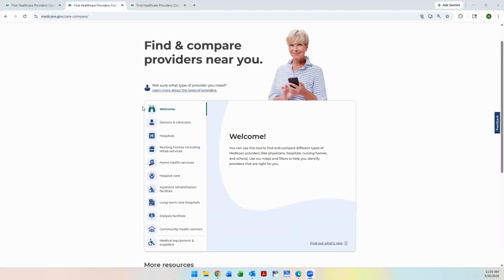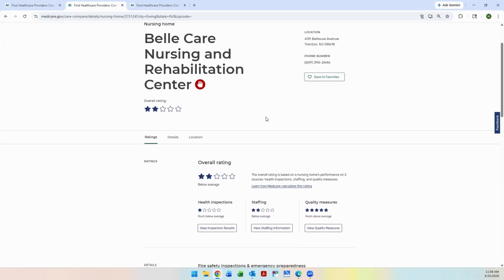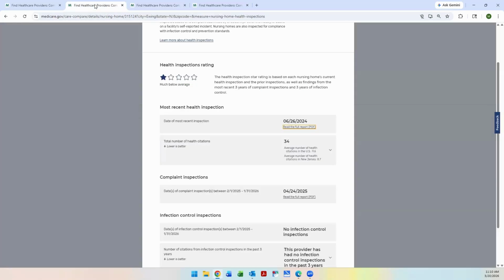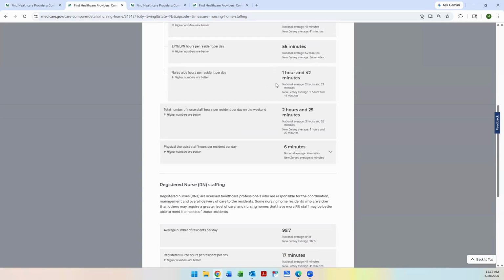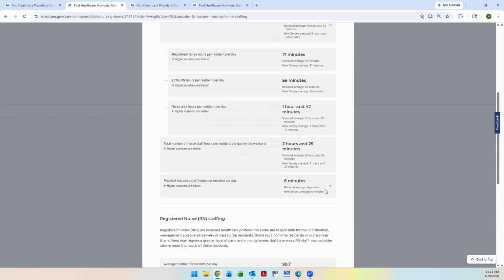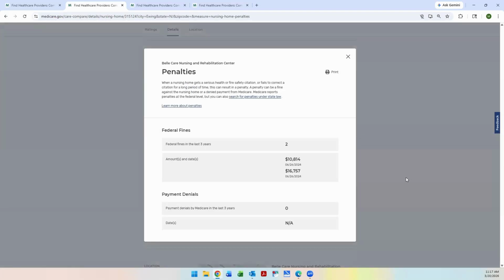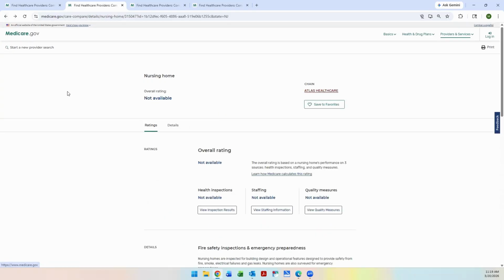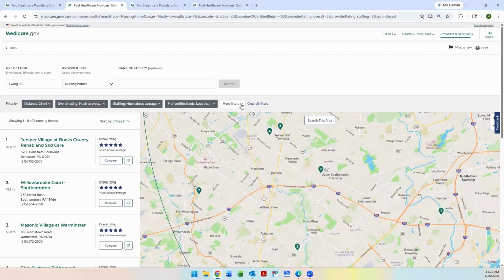Powerful Tools For Selecting a Rehab or Long-Term Facility - Michael Brusca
On this episode, Michael Brusca shares with us his knowledge of powerful tools that can help you find the best rehab or long-term facilities.